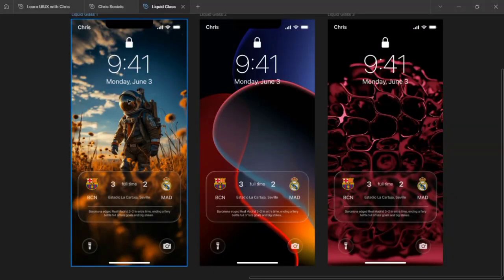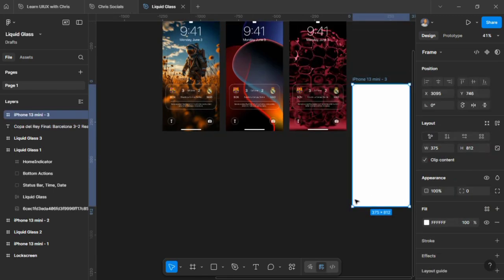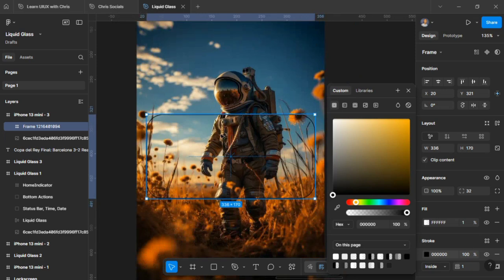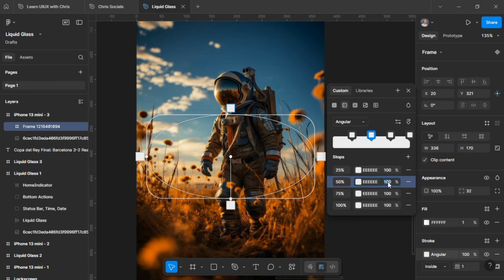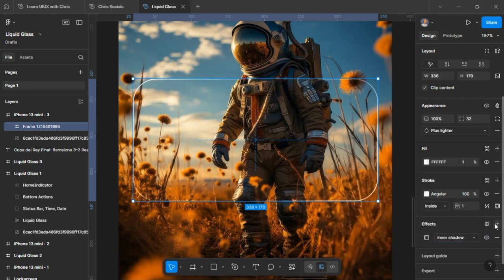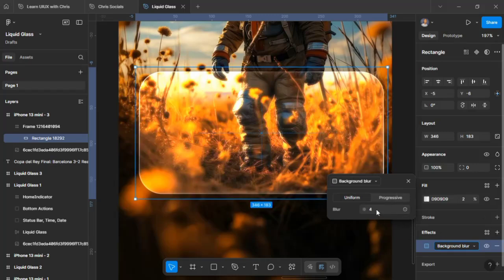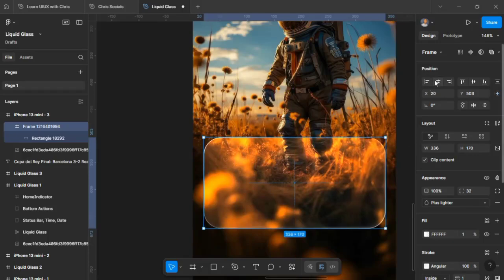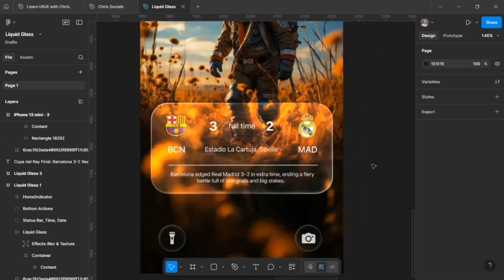Liquid Glass Effect in Figma (iOS 26 – No Code!)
🎨 Learn how to create the **Liquid Glass effect**—Apple’s new **iOS 26 design trend**—directly in **Figma**… **no plugins, no code needed**!

In this step‑by‑step tutorial, you’ll discover:
1. How to set up a blur‑and‑opacity base using Figma’s **Effects**
2. Best practices from Apple’s design style (texture, radius, shadows)
3. Making static frames feel dynamic and more refined

⚡ Perfect for UI/UX designers looking to add sleek, modern looks to iOS apps or website mockups.

👉 Don’t miss out—this is fresh from Apple’s iOS 26, and you’ll learn exactly how to apply it yourself.